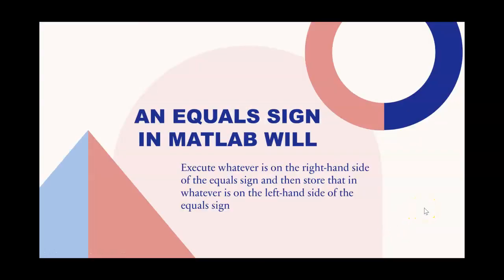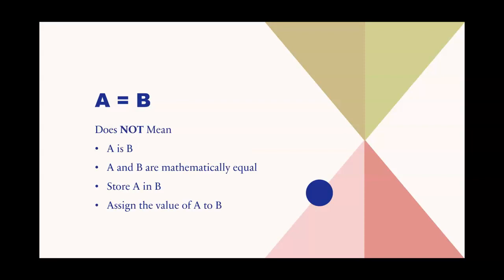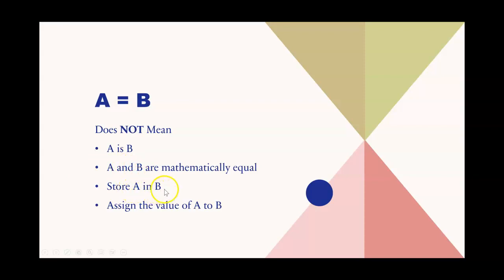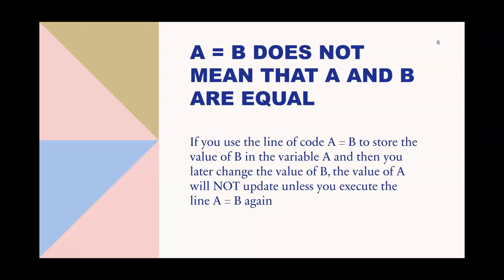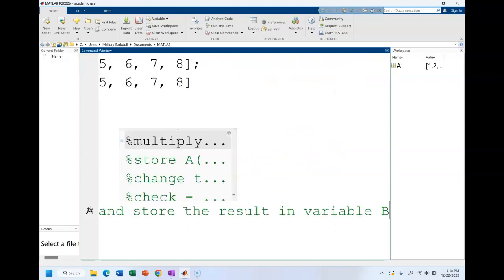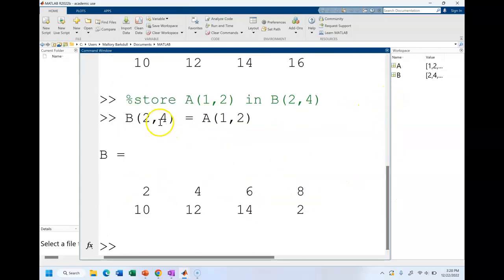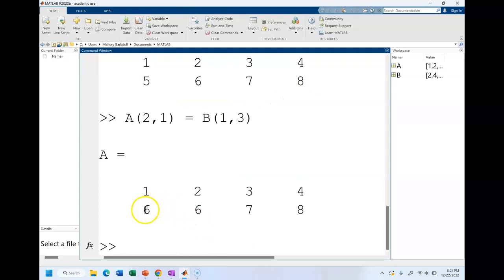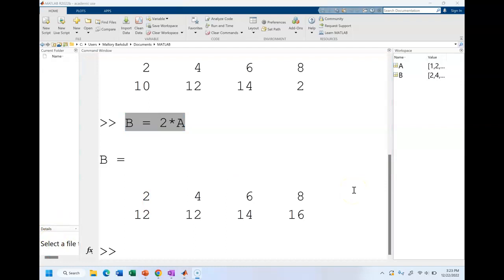ENGIN 77 - Module 1 - Equals Signs